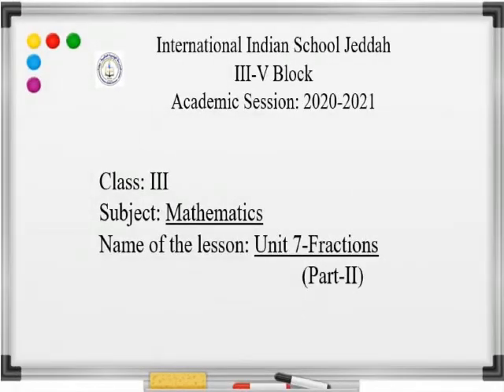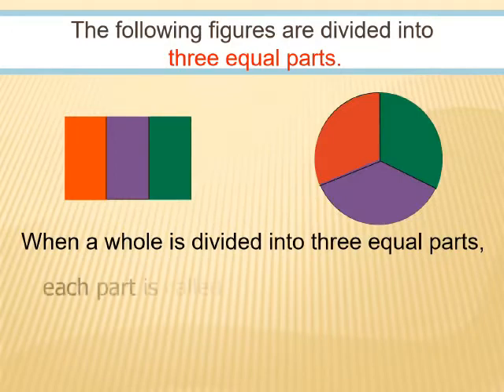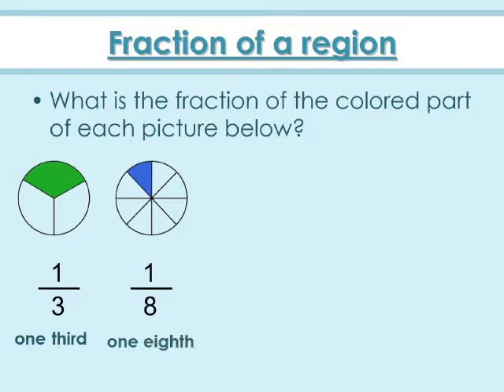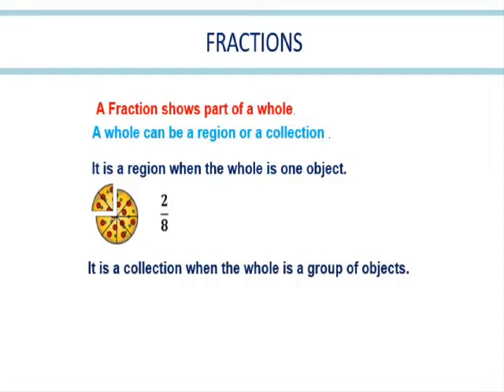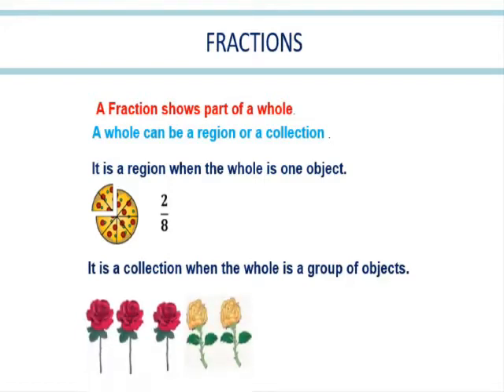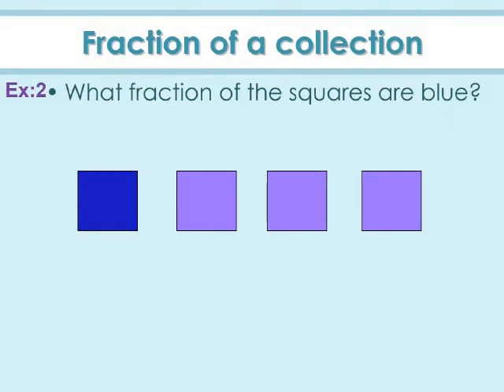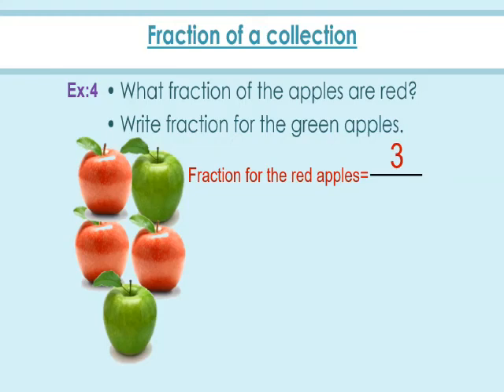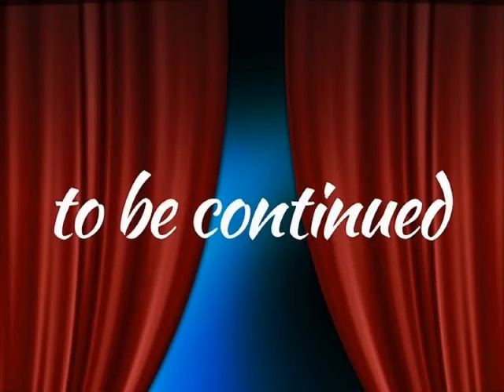CLASS 3 UNIT 7 FRACTIONS PART 2 VIDEO 1 PREPARED BY MRS. NILOFER